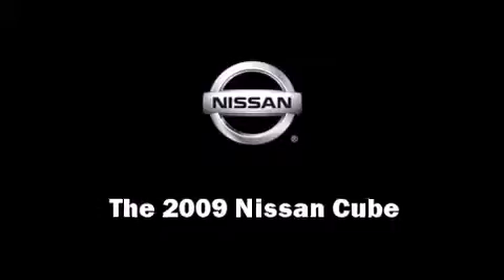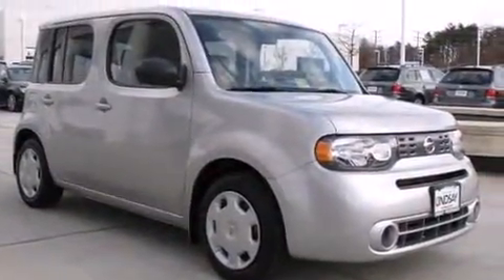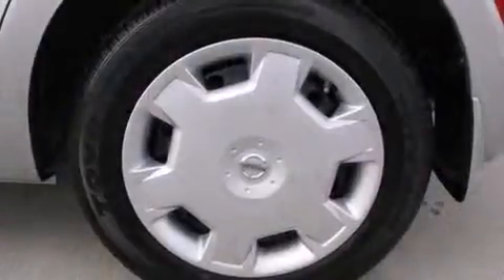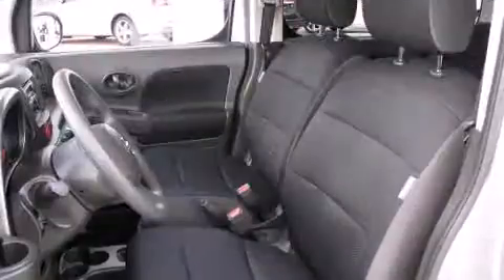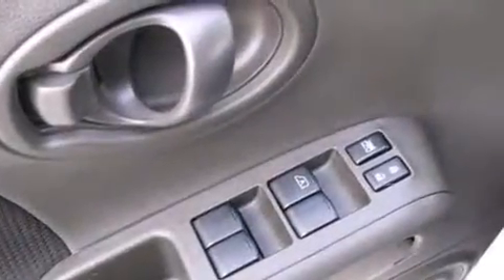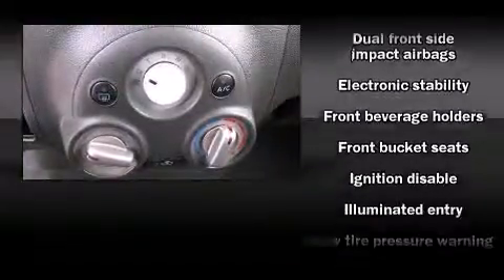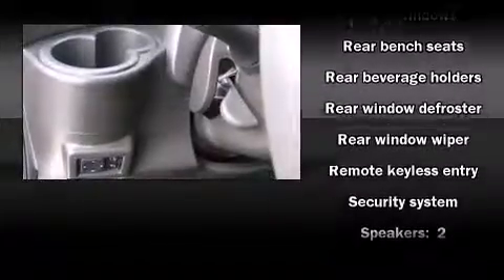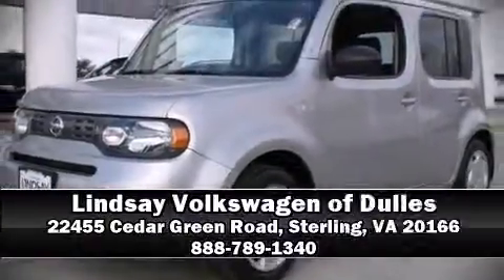2009 Nissan Cube in Sterling, VA 20166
Come test drive this 2009 Nissan Cube. With just over 20,000 miles on the odometer, you'll be sure to appreciate this model's condition and value. It features a standard transmission, front-wheel drive, and a 1.8 liter 4 cylinder engine. Comfort and convenience were prioritized within, evidenced by amenities such as: a rear window wiper, a tachometer, a trip computer, front bucket seats, tilt steering wheel, power door mirrors, and remote keyless entry. Storage solutions are integrated throughout the interior, demonstrating thoughtful attention to detail Audio features include a CD player with AM/FM radio, and 2 speakers, providing excellent sound throughout the cabin. Nissan ensures the safety and security of its passengers with equipment such as: dual front impact airbags, head curtain airbags, traction control, brake assist, anti-whiplash front head restraints, a security system, and ABS brakes. For added security, dynamic Stability Control supplements the drivetrain. A Carfax history report provides you peace of mind by detailing information related to past owners and service records. Our sales staff will help you find the vehicle that you've been searching for. We'd be happy to answer any questions that you may have. Stop by our dealership or give us a call for more information.